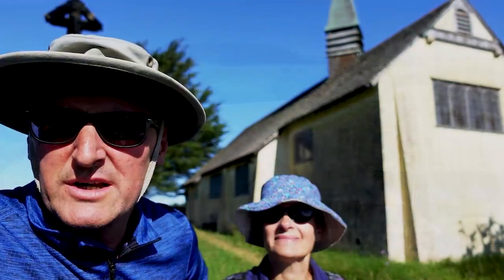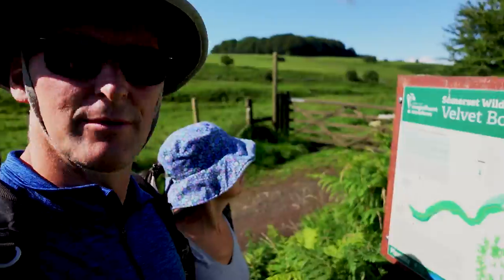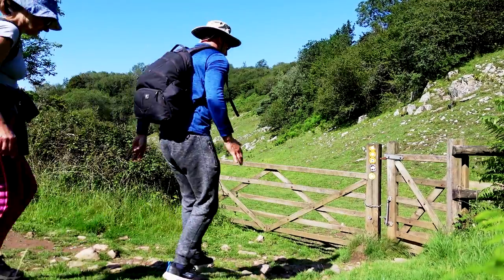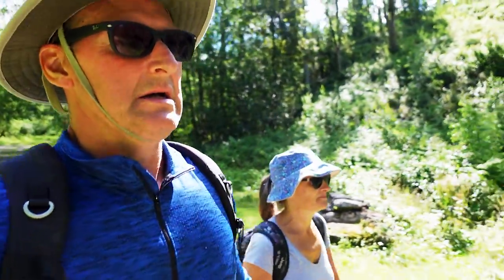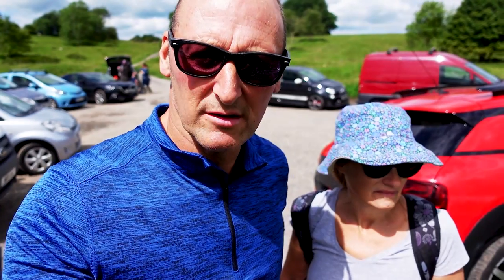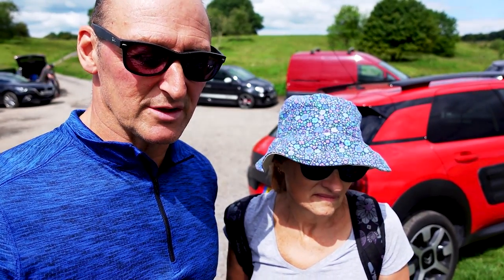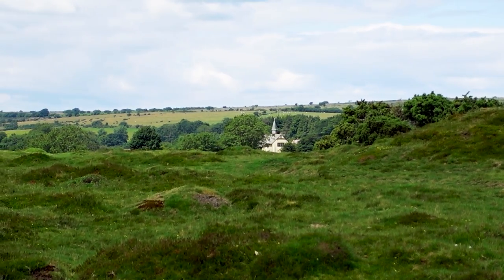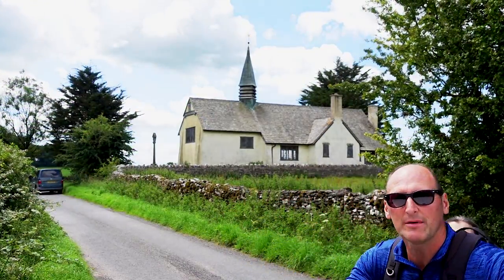Hiking on the Mendip Hills.Ubley Warren & Velvet Bottom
In this video we visit the Mendip Hills in Somerset famous for the Cheddar Gorge. We go to the less visited Velvet Bottom nature reserve & the old lead workings at Ubley Warren.